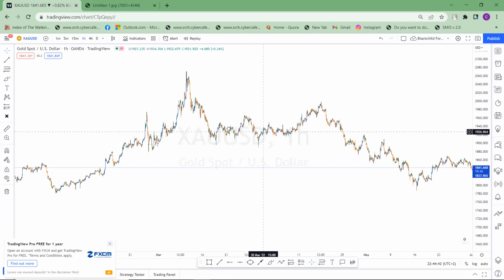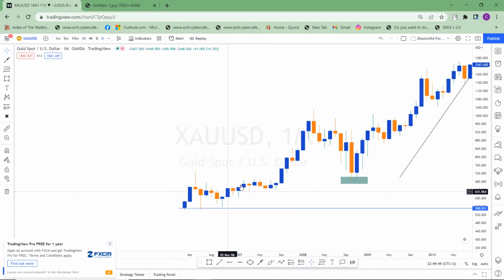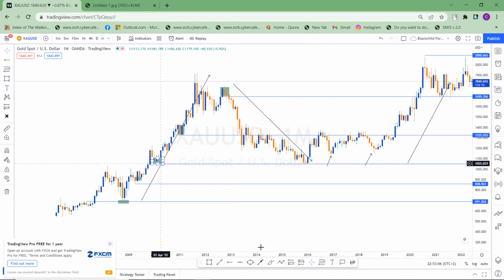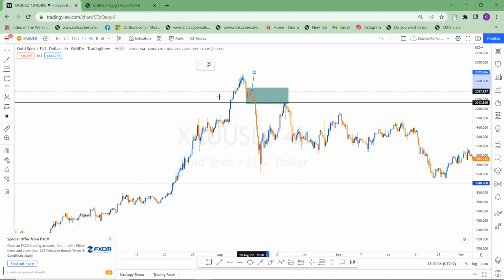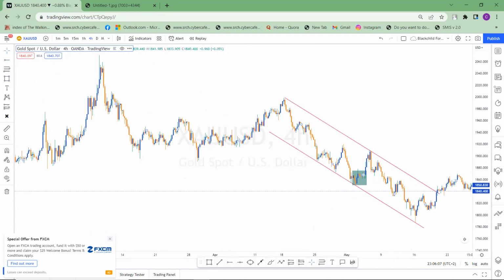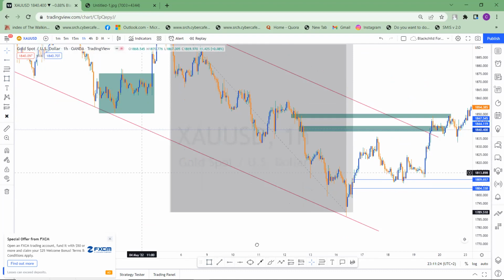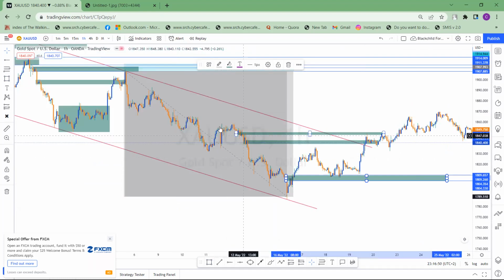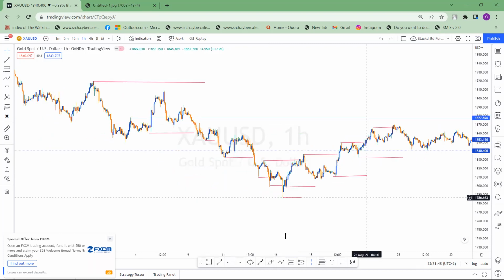DEMAND AND SUPPLY / THE ONLY TRADING STRATEGY YOU NEED TO KNOW